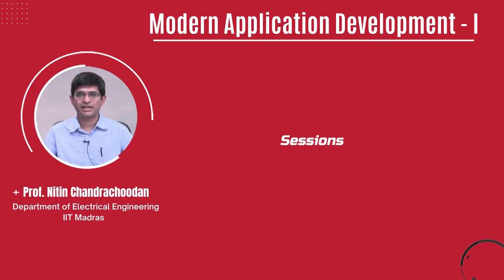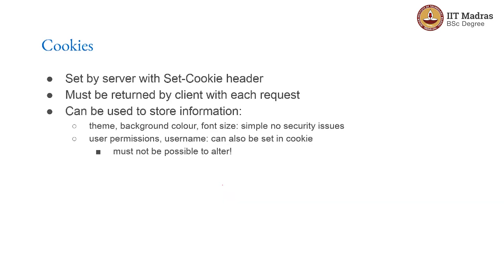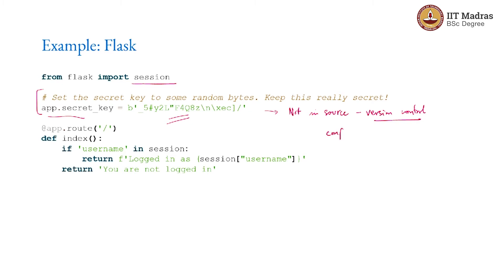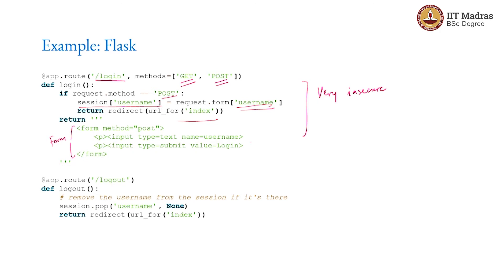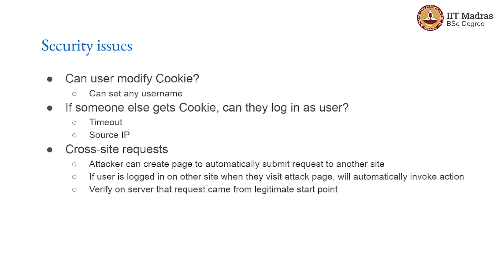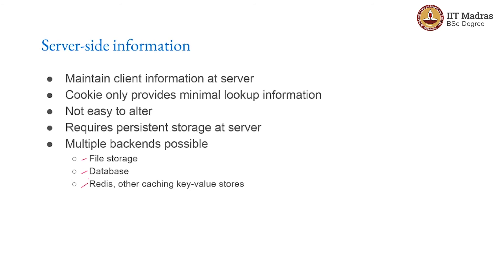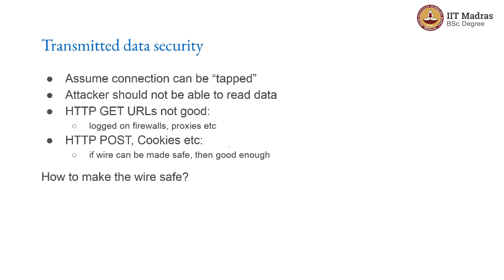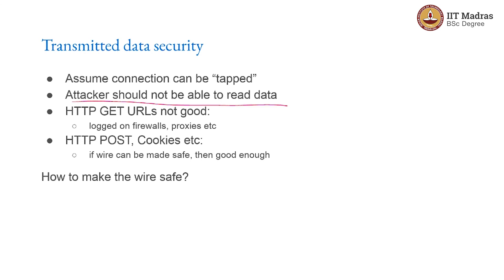Sessions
This video talks about the session management where, some sort of state information of the client is stored in the form of cookie, according to which the server responds in a customized way. The video gets into the details of sessions with the help of an example in Flask. This video also highlights the security issues the come along with these sessions and how authentication can be enforced to enhance security. IIT Madras welcomes you to the world’s first BSc Degree program in Programming and Data Science. This program was designed for students and working professionals from various educational backgrounds and different age groups to give them an opportunity to study from IIT Madras without having to write the JEE.  Through our online programs, we help our learners to get access to a world-class curriculum in Data Science and Programming.